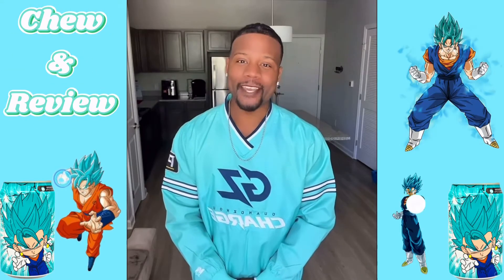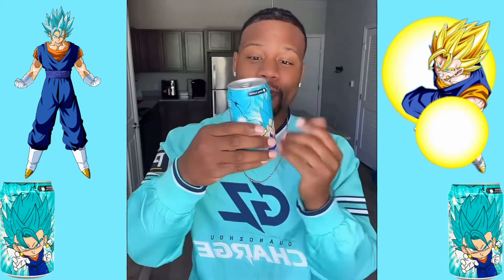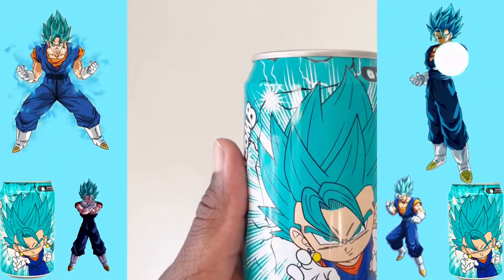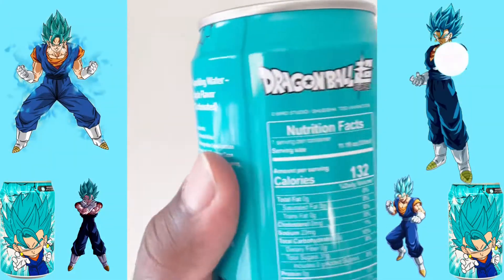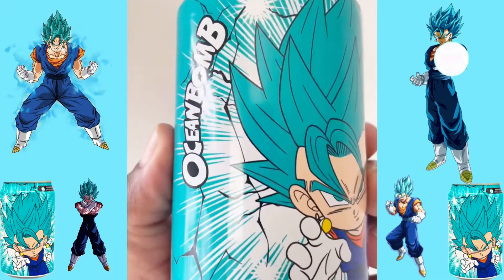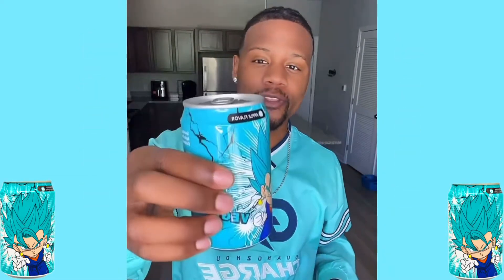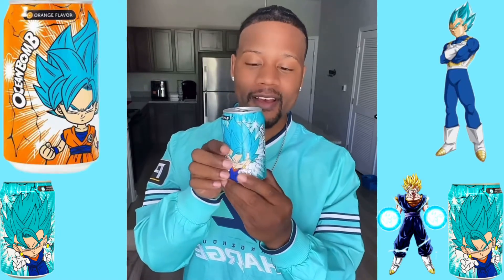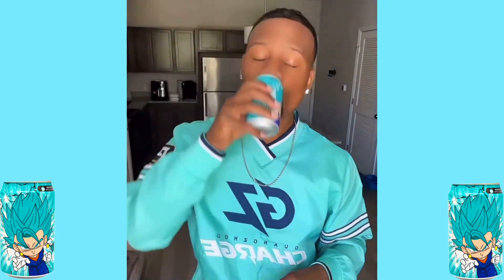Ocean Bomb - Apple flavored- Vegito